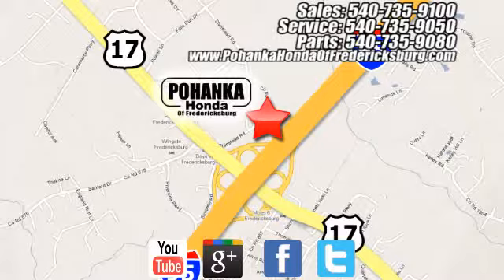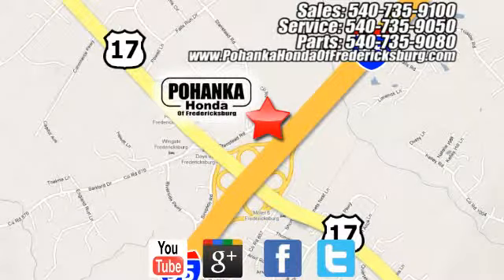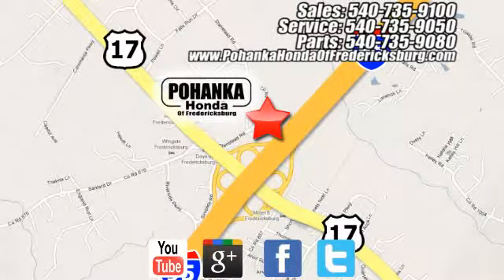2014 Honda CR-V Fredericksburg VA Richmond, VA FEL108331 - SOLD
Year: 2014
Make: Honda
Model: CR-V
Trim: EX
Engine: 2.4L I4 16V DOHC i-VTEC
Transmission: 5-Speed Automatic
Color: White
Interior: Beige
Stock #: FEL108331
VIN: 5J6RM4H59EL108331
What a price for a 14! Here it is! Tired of the same tedious drive? Well change up things with this outstanding-looking 2014 Honda CR-V. This CR-V's engine never skips a beat. It's nice being able to slip that key into the ignition and not having to cross your fingers every time. Call us today at to schedule a test drive OR if you don't see what you're looking for we have access to hundreds of pre-owned vehicles that are sure to meet your needs!All prices exclude taxes, title, license, and dealer processing fee of $499.00. Published price subject to change without notice to correct errors or omissions or in the event of inventory fluctuations. All features not on all vehicles. Vehicles shown are for illustration purposes only. MPG is based on 2014 EPA mileage ratings. Use for comparison purposes only. Your mileage will vary depending on driving conditions, how you drive and maintain your vehicle, battery-pack and other factors.

Address:
60 South Gateway Drive